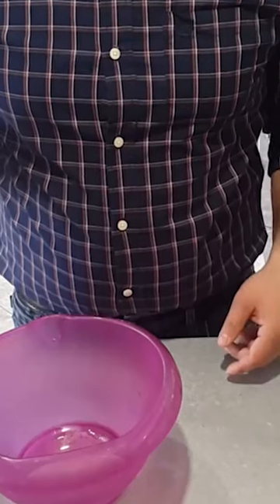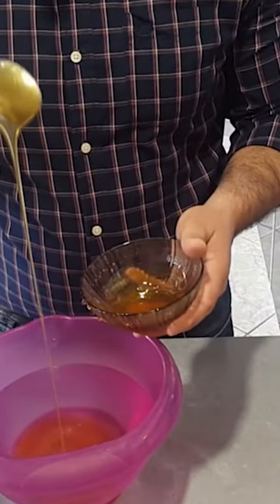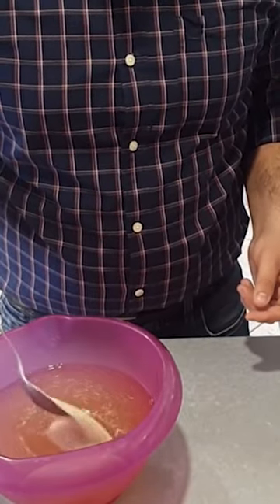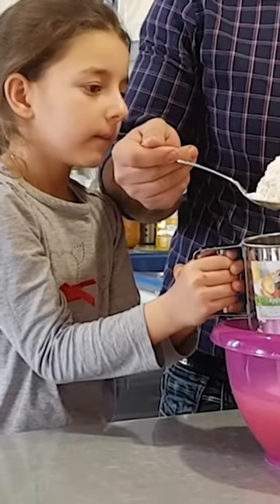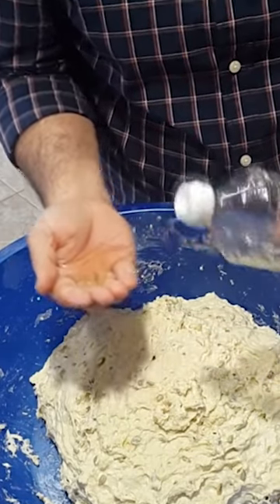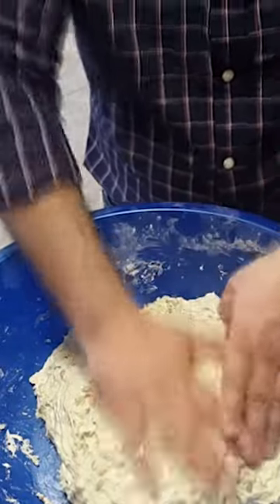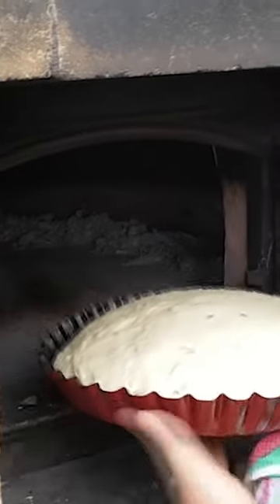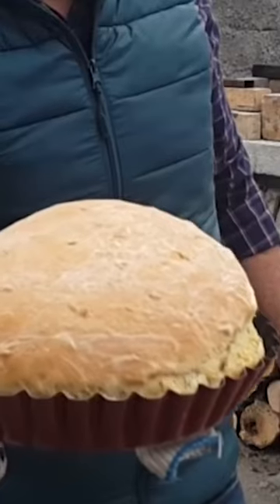"KOLOBOK" - Living bread from the oven! 🍞 ASMR Cooking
The art of making delicious homemade bread with our cooking guide from George Kavkaz! Watch as we walk you through the step-by-step process of making a mouth-watering delicious loaf of bread right in your own kitchen. From mixing ingredients to soothing sounds while kneading and baking. Join us in the kitchen and embark on a culinary journey as you learn the secrets to making the perfect homemade bread